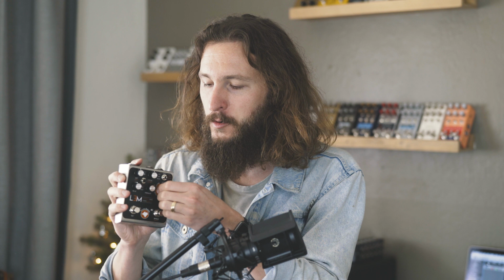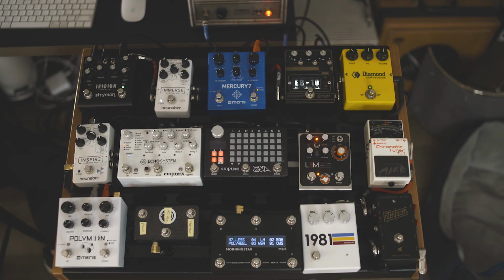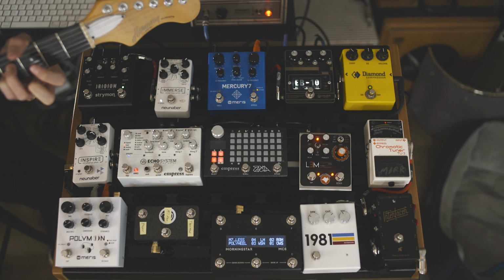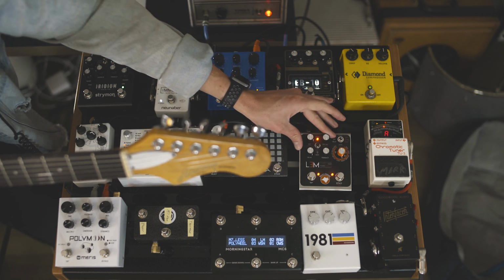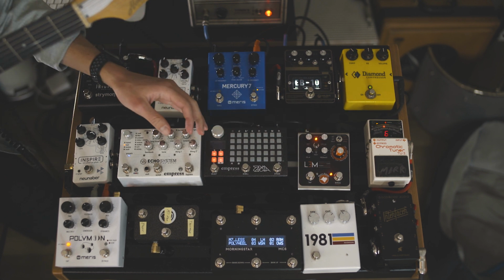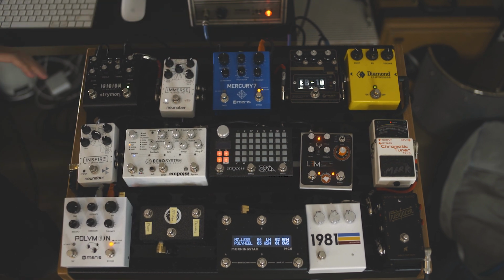Mastro Valvola Lysergic Emotions Module Delay | Secret Weapons Demo and Review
The LEM by Mastro Valvola is a whirlwind of a delay pedal. Full of skittering octaves and plunging filter sweeps, this multi-tap delay is anything but conventional. If you know me, you know I love reverse delay.  This thing does a LOT of reverse delay. And it does it well. The pitch shifted, bit crushed, and filter swept modes are all similarly inspiring and will drag you out of whatever creative rut you’ve been in. Let’s dive into this multi-tap, multi-mode delay pedal and see where it takes us.

00:00 - Intro Song
01:50 - Review
05:37 - Sound Samples

Other gear used:
Harmony Silhouette
Fender Bass VI
1981 DRV
Diamond Compressor
Walrus Audio EB-10
Benson Vinny
Mastro Valvola LEM
Empress ZOIA
Empress EchoSystem
Neunaber Inspire
Meris Polymoon
Meris Mercury 7
Neunaber Immerse
Strymon Iridium